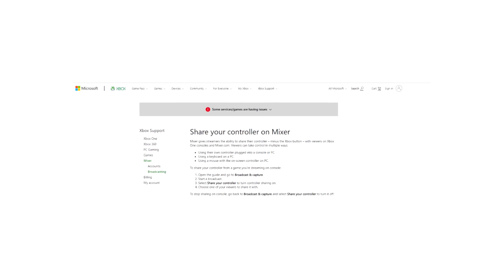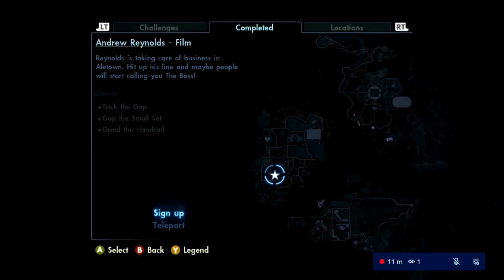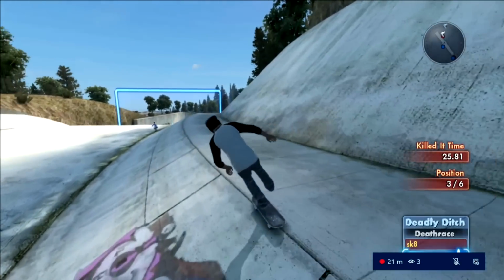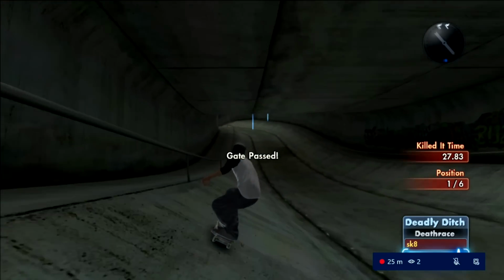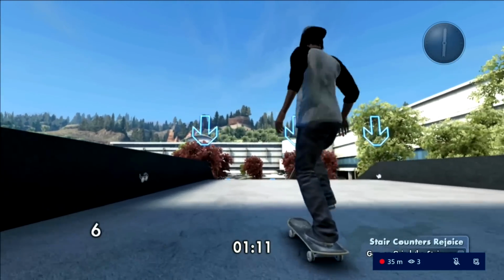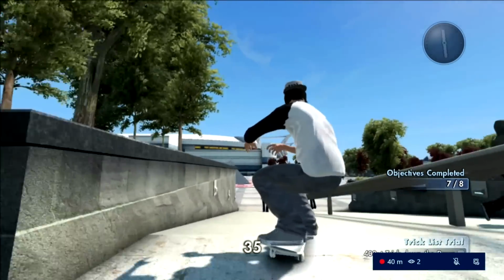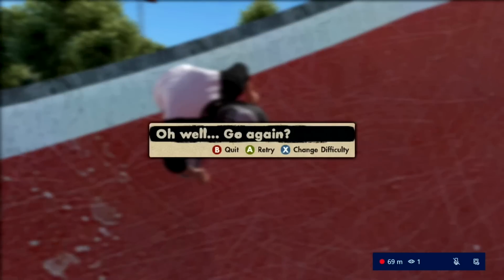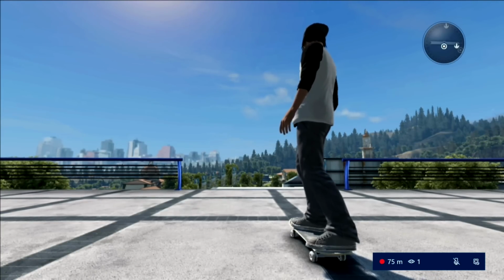You can play SKATE 3 with your PHONE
It actually works